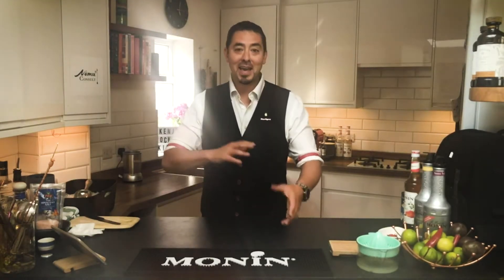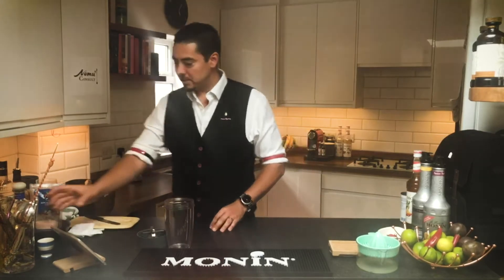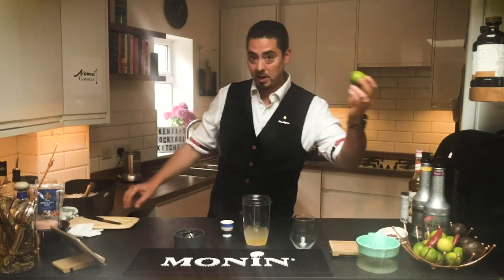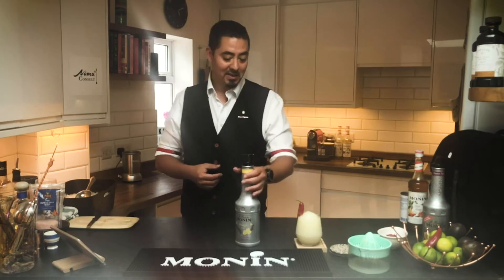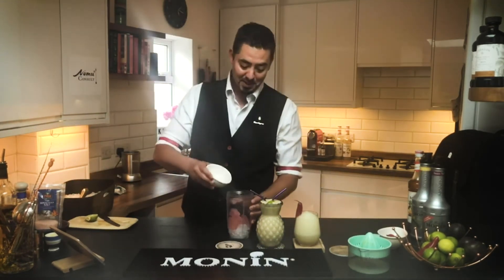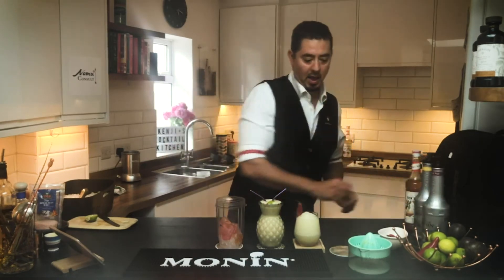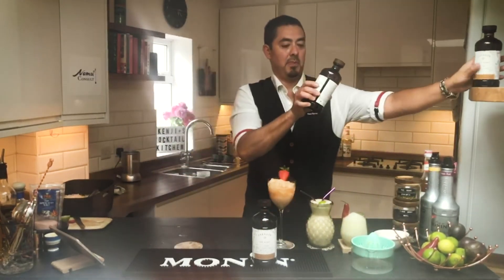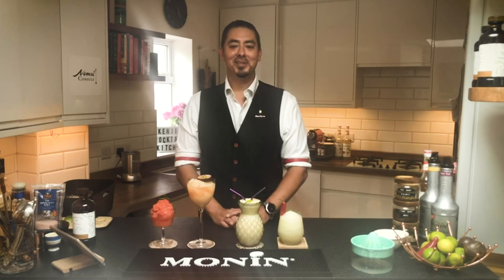MONIN Cocktail Masterclass - Frozen Cocktails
Want to make exciting cocktails? Explore frozen cocktails for a successful summer with Kenji Jesse.

Recipe for Frozen Margarita:
- 2 parts tequila
- 1 part MONIN Spicy Mango syrup
- 1 part lime juice
- 2 scoops of crushed ice
- Salt rimmed glass (optional)
If you like salt, run a lime wedge around the rim of your glass and dip into a small plate of salt.
Place all your ingredients including the crushed ice into your blender and give it a good buzz. Pour the mixture into your glass and garnish with a fresh chili.

Recipe for Frozen Pina Colada:
- 2 parts rum
- 2 parts Le Fruit de MONIN Pineapple
- 2 parts Coco Lopez (cream of coconut)
- 1 squeeze of lime
- 2 scoops of crushed ice
Place all your ingredients including the crushed ice into your blender and give it a good wizz. Pour the mixture into your glass and garnish with a fresh wedge of lime.

Recipe for Frosé (frozen rosé)
- 4-6 cubes of frozen rosé wine ice cubes
- 2 parts Le Fruit de MONIN Passion Fruit
- 1 part lime juice
- 1 part vodka (optional)
- 1 scoop of crushed ice
Place all your ingredients including the crushed ice into your blender and give it a good blend. Pour the mixture into your glass and garnish with a ½ a passion fruit.

Recipe for Frozen Daiquiri:
- 2 parts rum
- 1 part Paragon Rue Berry cordial
- squeeze of lime
- handful of frozen strawberries
- 1 scoop of crushed ice
Place all your ingredients including the crushed ice into your blender and give it a good wizz. Pour the mixture into your glass and garnish with a fresh strawberry.

Drink Responsibly.

Get all MONIN syrups and fruit purees